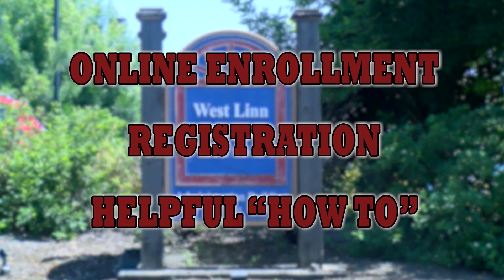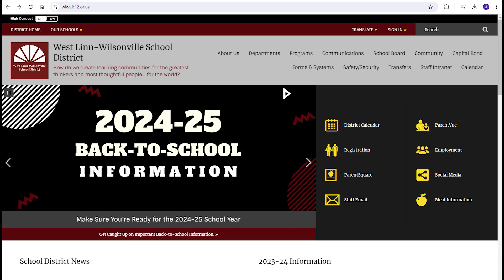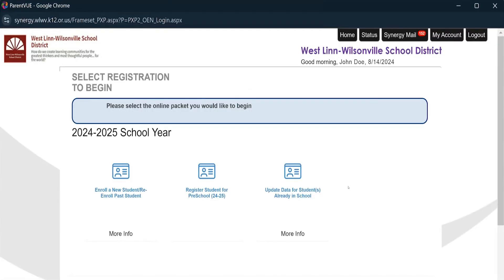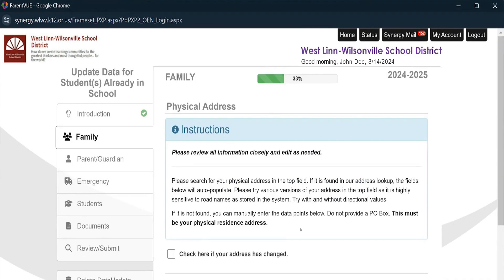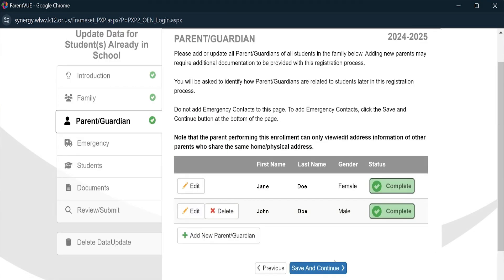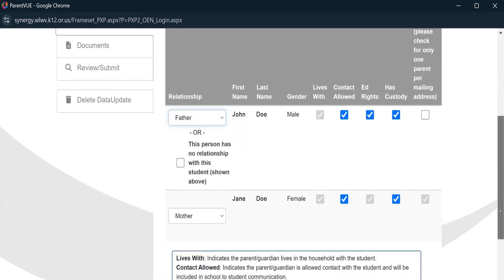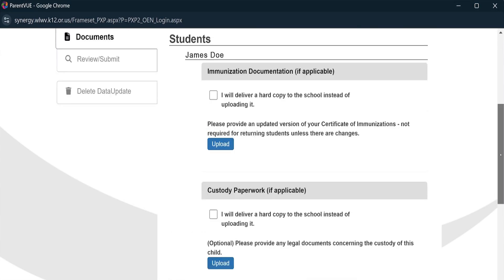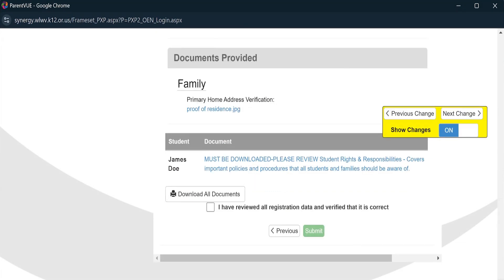WLWV Online Registration Tutorial: Confirming Your Students Information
Parent-guardians need to update online registration in order to access their ParentVUE account before the start of every school year. This step-by-step tutorial helps guide parent-guardians through the online registration process.